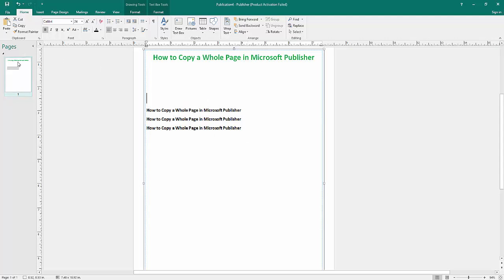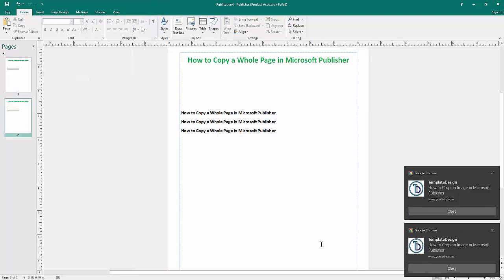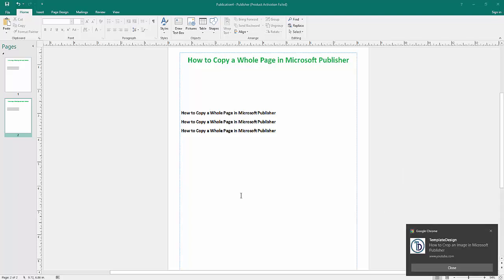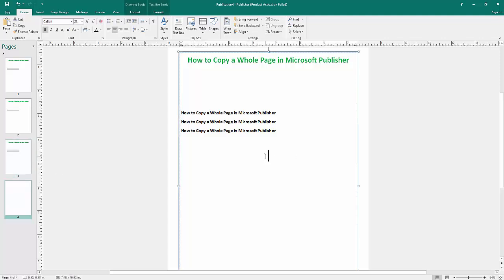How to Copy a Whole Page in Microsoft Publisher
In this tutorial, we’ll show you how to copy an entire page in Microsoft Publisher, whether you’re looking to duplicate a page within the same document or transfer it to a new one. This easy step-by-step guide covers everything you need to know, from selecting content to pasting it in a different page or file. Whether you're creating a brochure, newsletter, or any other project, learning this technique will save you time and improve your workflow!

🔹 What you’ll learn in this video:

How to select the entire page content
Methods to copy and paste within the same document
How to transfer the page to a new Publisher file

How to merge Publisher files,
Copy a whole page in microsoft publisher free,
Copy a whole page in microsoft publisher 365,
How to copy a page in publisher to another document,
How to save one page of a Publisher document,
How to copy a whole page in microsoft publisher without,